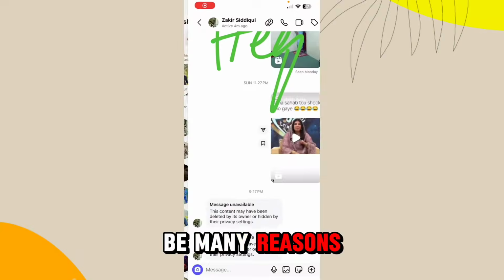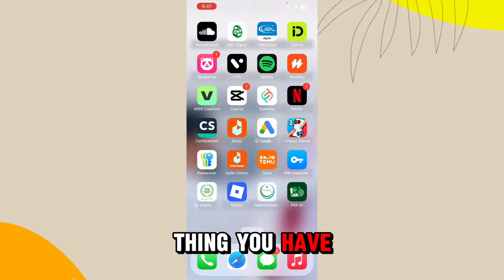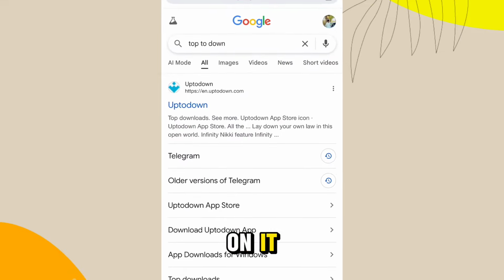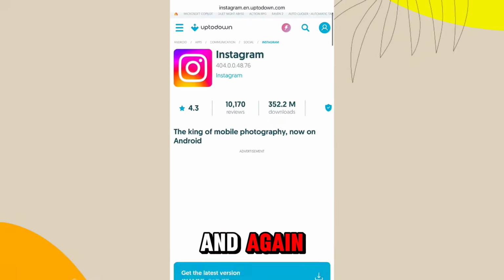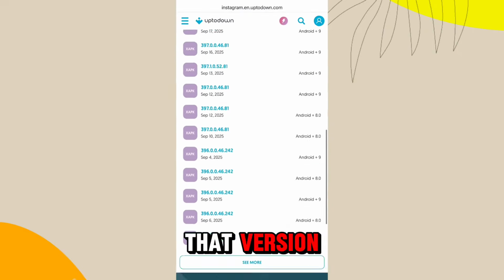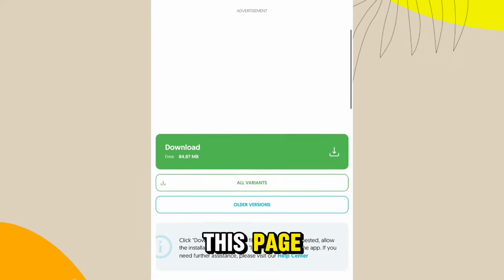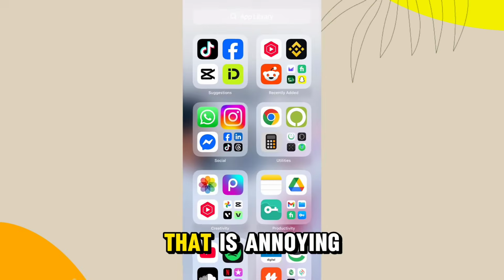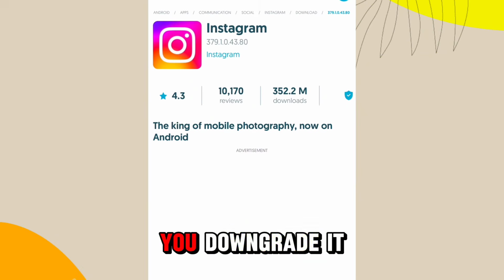(UPDATED) How to go Back to Old Instagram Update | Undo New Layout Update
Learn how to go back to the old Instagram update and restore the classic layout, DM icon, and overall look of your Instagram app. In this video, I’ll explain step-by-step how to get the old Instagram update back, whether you’re on Android or iPhone, and how to revert to the previous Instagram layout if the new version feels confusing or messy.

Instagram keeps changing its design — from new chat themes to rearranged buttons — but many users want to switch back to the old Instagram layout. I’ll show you all the working methods to change the Instagram update back, fix layout glitches, and get back your old Instagram DM icon and familiar interface.

What you’ll learn:
How to get back the old Instagram layout and interface
How to undo the latest Instagram update safely
Working ways to revert to the old chat theme and DM design
How to get back the old Instagram icon and navigation bar
Tips to stop Instagram from automatically updating again
By the end, you’ll know exactly how to get old Instagram back and keep your favorite version running smoothly.